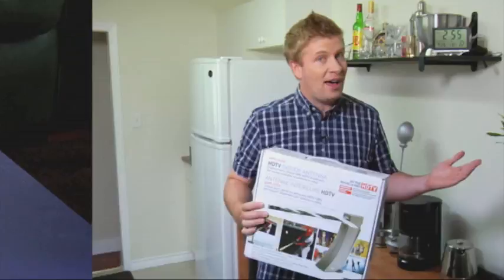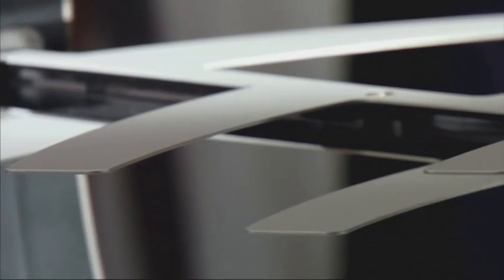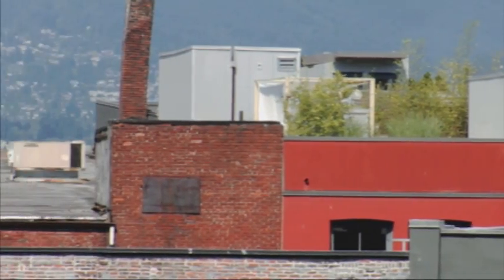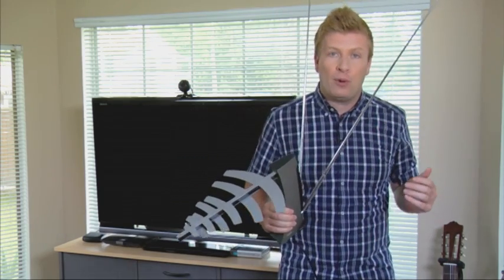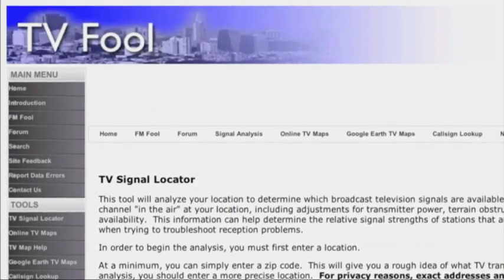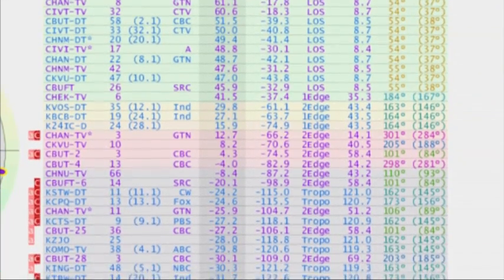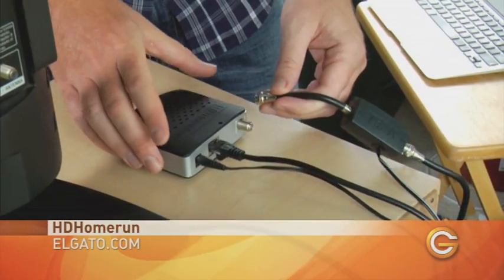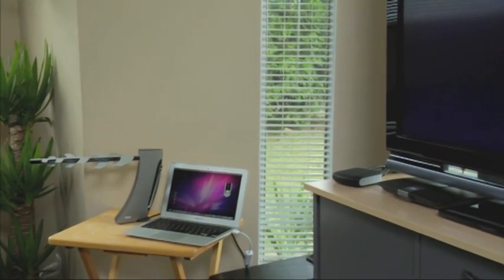Get Free HDTV With An Over The Air (OTA) TV Tuner and Antenna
Get high quality HDTV without spending a lot of money. We examine Over The Air (OTA) programming with an HDTV Tuner and OTA Antenna. We show you how to use TV Fool to find the best HDTV channels available in your area. We also review the HDHomerun DVR by El Gato, a network tuner that attaches to your Antenna and connects the streams to your computer or HDTV.